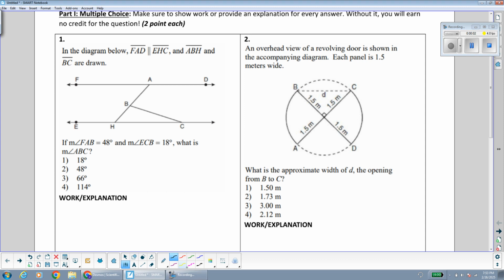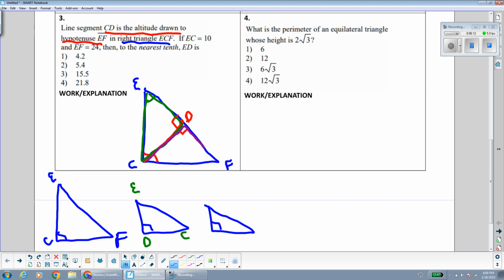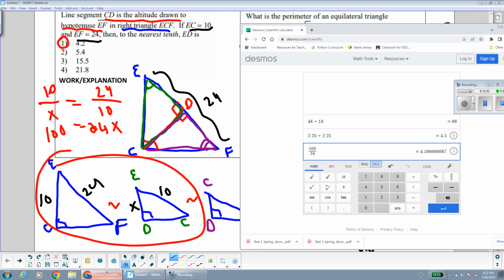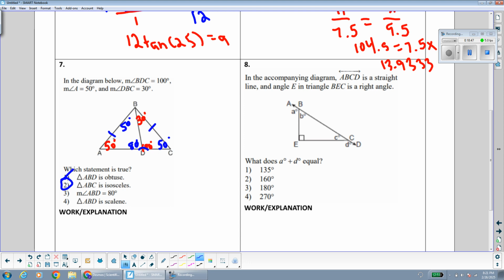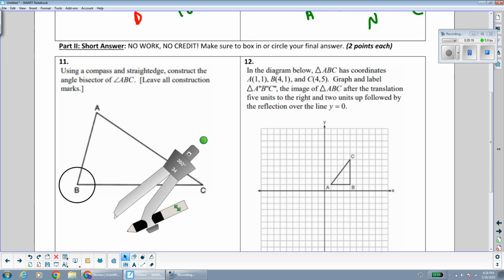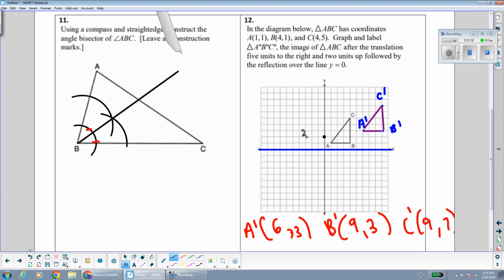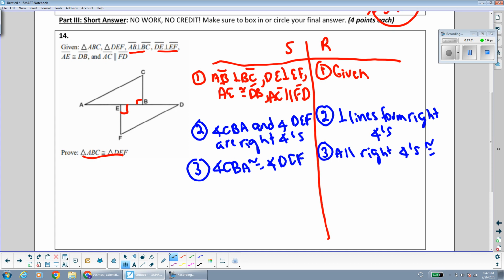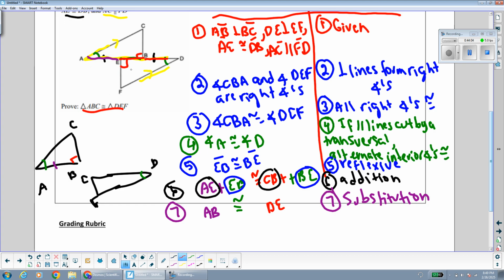Regents Review 1 AK